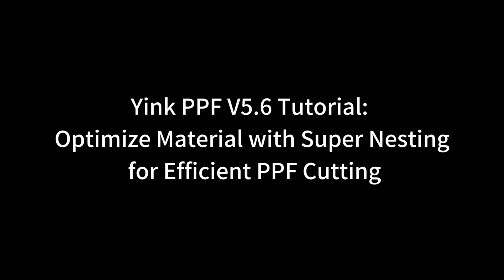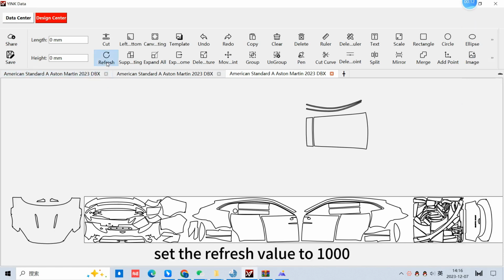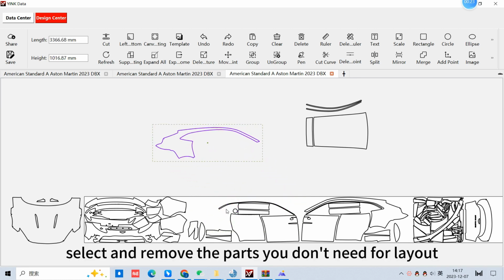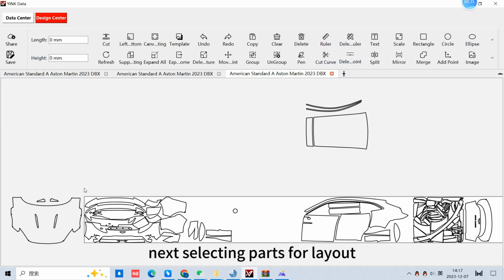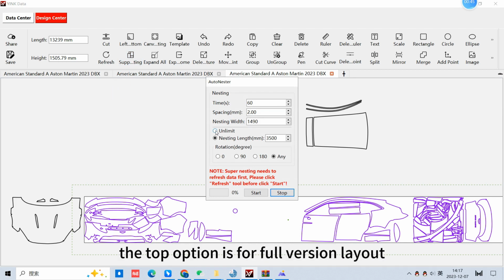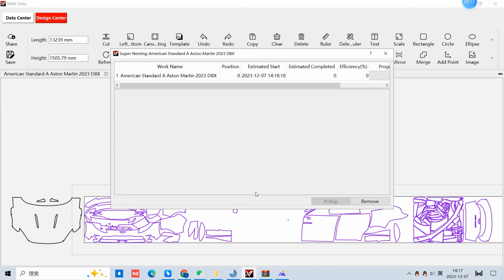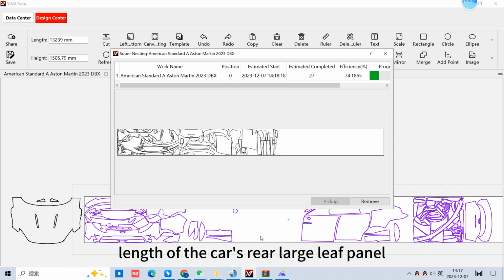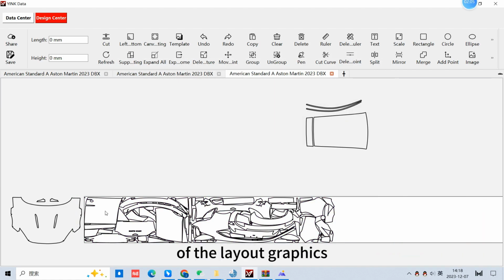Yink PPF V5.6 Tutorial: Optimize Material with Super Nesting for Efficient PPF Cutting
Maximize your PPF material efficiency with our latest Yink PPF Software V5.6 tutorial, focusing on the 'Super Nesting' feature. This guide is essential for anyone looking to optimize their PPF cutting process and reduce material waste.

🚗 What you'll gain:

Step-by-step instructions on using the 'Super Nesting' function in Yink V5.6.
Tips on how to refresh settings and remove unnecessary parts for precise layout planning.
Guidance on choosing between full version and segmented layout options for diverse PPF projects.
Insights into setting up the layout to ensure it exceeds the lengths of rear large leaf panels, front and rear bumpers, and the roof for optimal coverage.
🛠️ Ideal for PPF professionals and enthusiasts, this tutorial simplifies the material optimization process, making your PPF projects more efficient and cost-effective.

💼 Explore how to effectively utilize the Super Nesting feature to save materials and streamline your PPF cutting workflow.

📺 Watch now and take your PPF skills to the next level with Yink PPF Software V5.6.